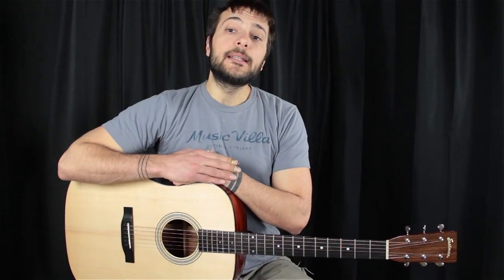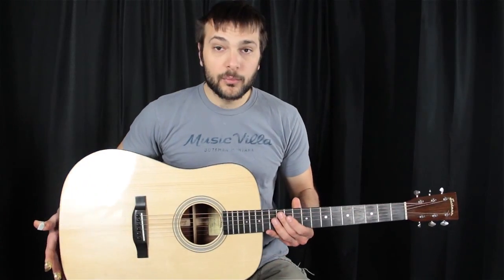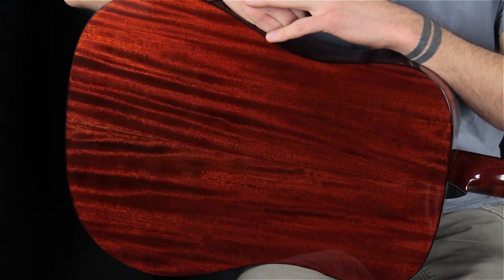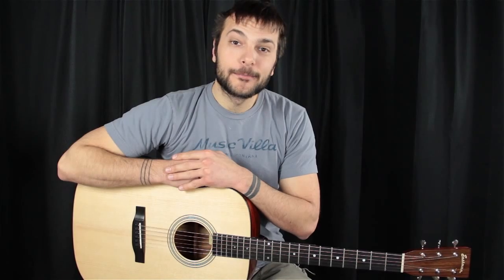Eastman E10D Review - How does it sound?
-- For guitar comparisons, demo videos and acoustic guitar knowledge!